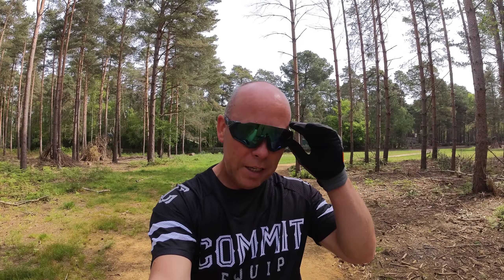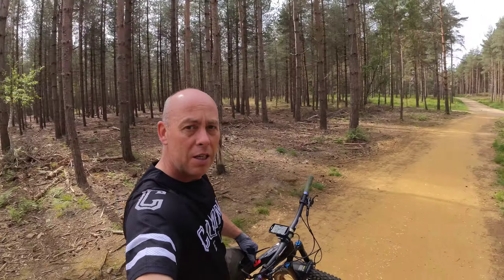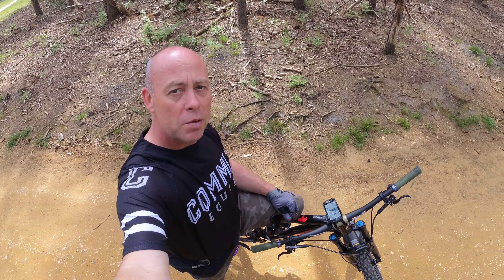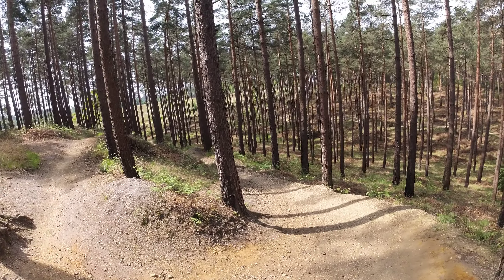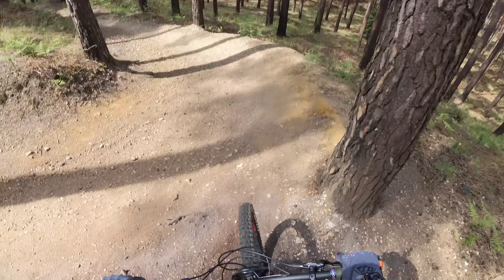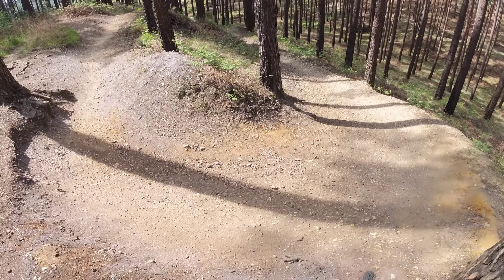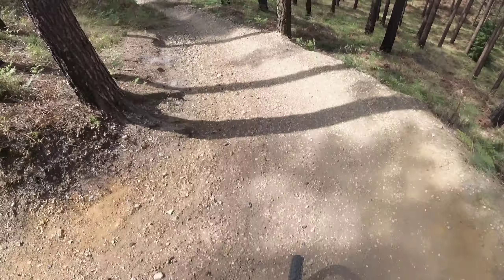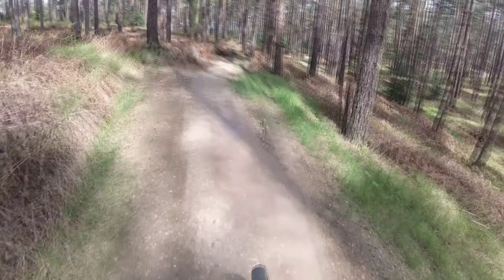Day Off From Weddings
With a full weekend of back-to-back weddings I decided to have Monday off get out on the bike and go playing in the woods

Sony A9II - Wedding
Sony A6600 - Blogging
Sony 135 f1.8 Lens
Sigma 85mm f1.4 Lens
Sony 50mm f1.8 Lens
Sony 35mm f1.8 Lens
Sigma 28mm f1.4 Lens
MICROPHONE: Sony
Phone: iPhone 11 Pro Max
DJI OM4
2.0 Gnarbox 1TB

Rode
Sony ICD-SX200 Digital Voice Recorder
Apogee Mic+
Insstro C1 LED Light
Feelworld F6 Plus Camera Monitor
Battery and charger for Sony F960

HEROCLIP Carabiner Clip With Swivel Hook
DC Comics 13794 "Justice League Batman
Tactica M100 Pocket Multi Tool
Tile Pro
Frank Green Mug

PensionBee
As self employed photographer it’s important to look at the future and setup a pension. PensionBee is an amazing way to do this and you can move all your pensions in to one place seeing in real time what you will get.
With this link when you move your pension or start one you will receive £50 in to your plan.

I love ❤️ watching my pension grow and with the app it’s so easy to keep track and add more funds to your retirement.

RP Photography By Design
Robert Pugh
4 Stratton Gardens
Reading
Berkshire
RG2 8AT
GB